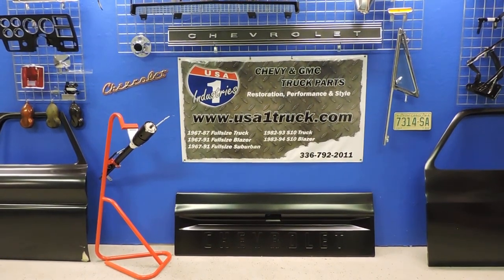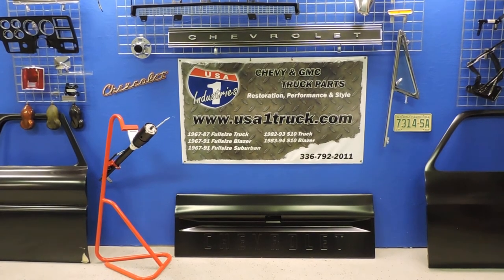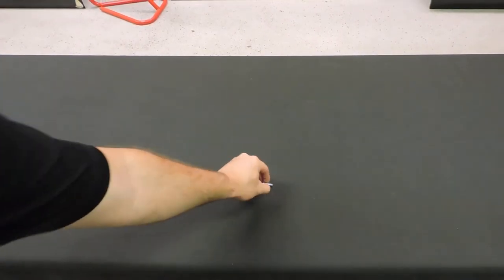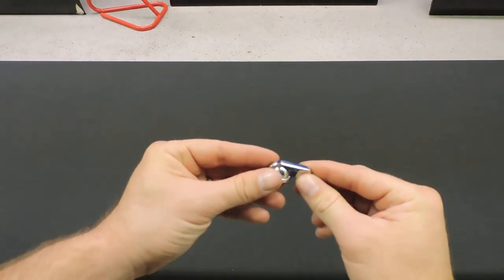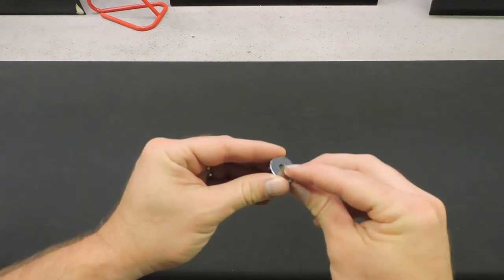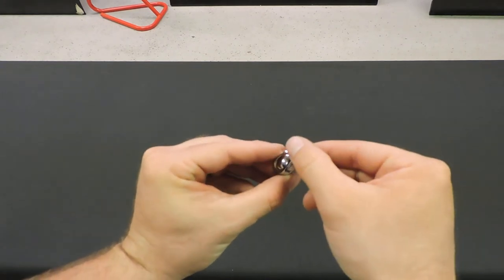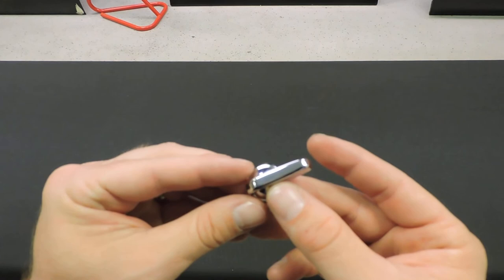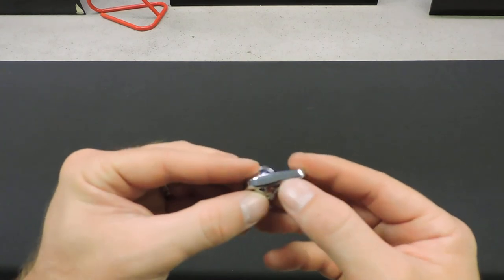1947 1948 1949 1950 1951 1952 1953 Chevy Truck Wiper Knob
Reproduction of the original style wiper knob used in 1947-53 Chevy & GMC Trucks.